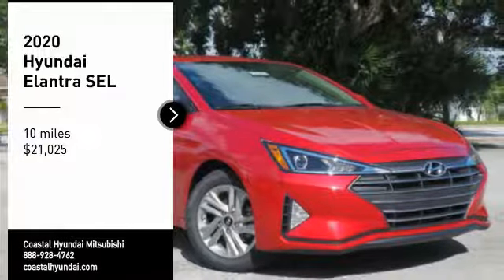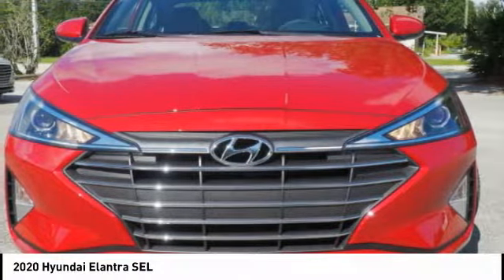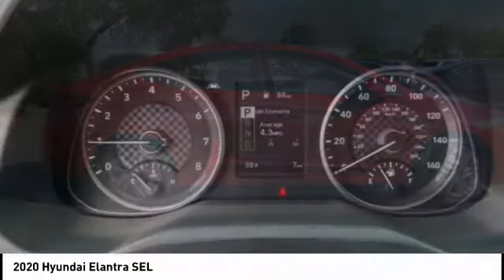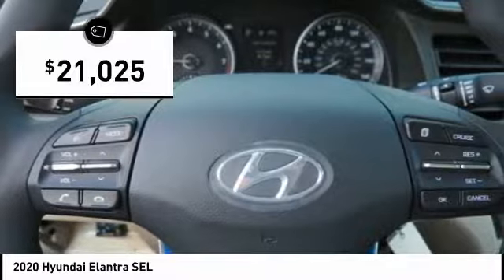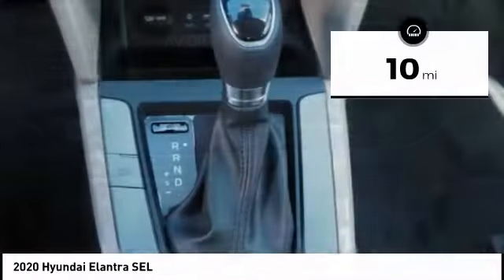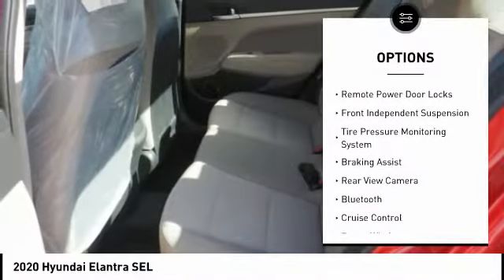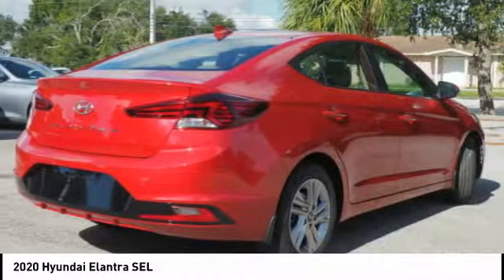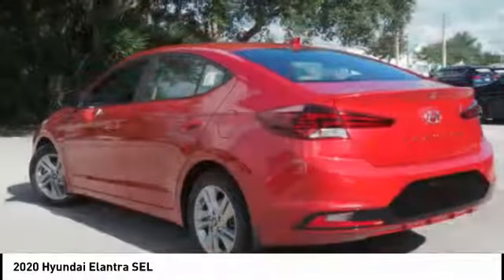2020 Hyundai Elantra Melbourne FL H70282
2020 Hyundai Elantra SEL